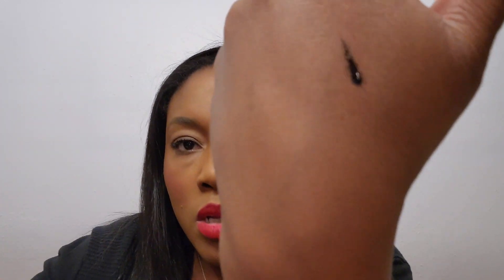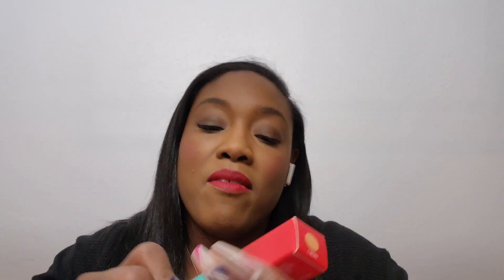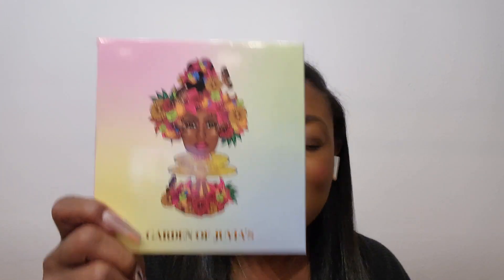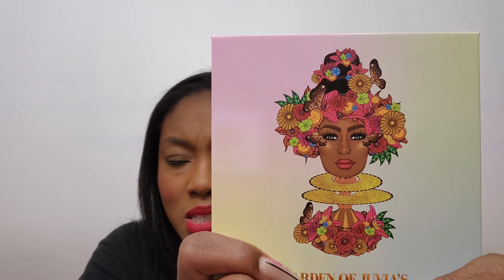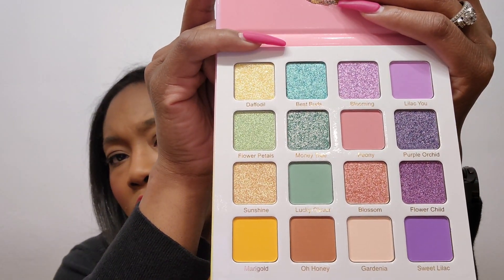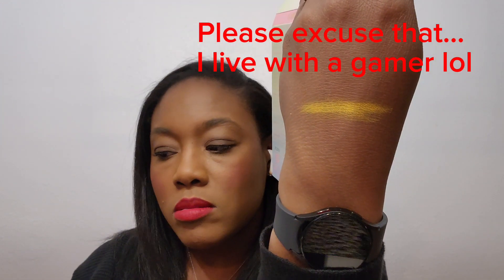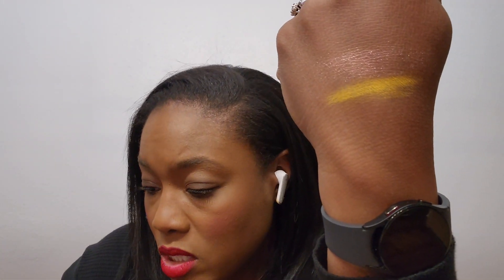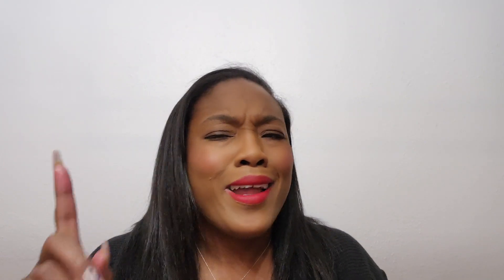Juvia's Place April 2023 Mystery Box